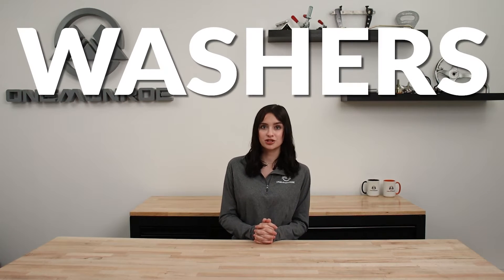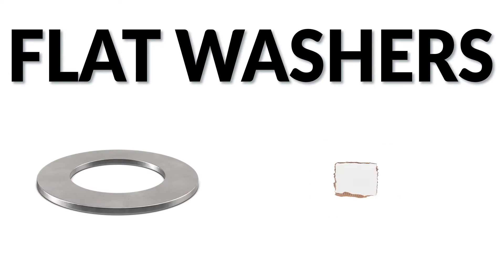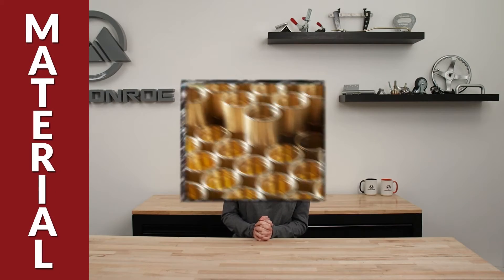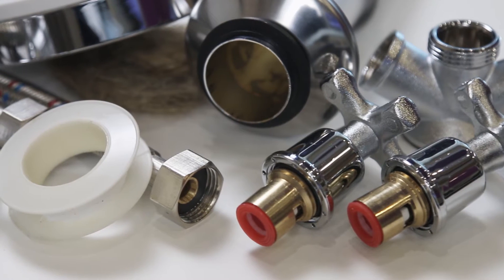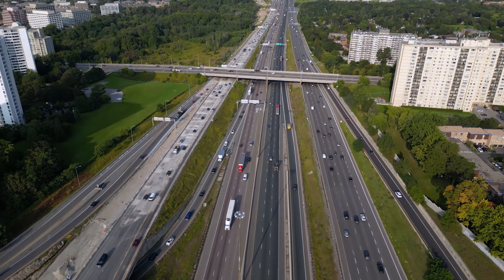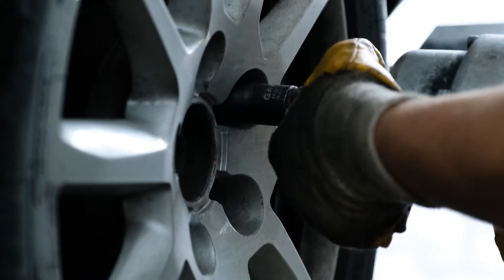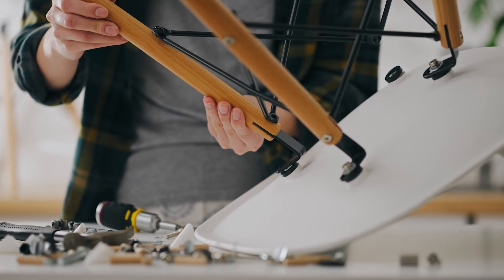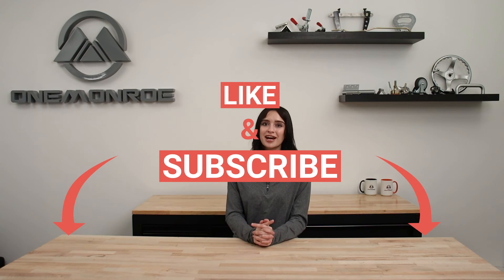Washers: Different Types and How They Are Used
Washers are great fasteners and come in various thread sizes and styles. Monroe offers Flat Washers (also available Thru Hardened and in Stainless Steel), Standard Lock Washers, Split Lock Washers (available in Stainless Steel and Thru Hardened), and Beveled Washers with imperial and metric threads.

In this video we’ll walk you through:
-What Is a Washer?
-How Are Washers Made?
-What Are Washers Used For?
-How Are Washers Used in Plumbing?
-How Are Washers Used in the Automotive Industry?
-How Are Washers Used in the Construction Industry?
-How Are Washers Used in Furniture?

TIMESTAMPS
0:00 Intro
0:17 What Is a Washer?
0:26 Flat Washers
0:35 Lock Washers
0:40 Washer Manufacturing Process
0:55 Washers in Plumbing and Pipework
1:07 Washers in the Automotive Industry
1:19 Washers in the Construction Industry
1:29 Washers in Furniture